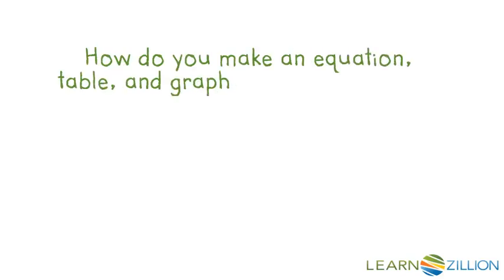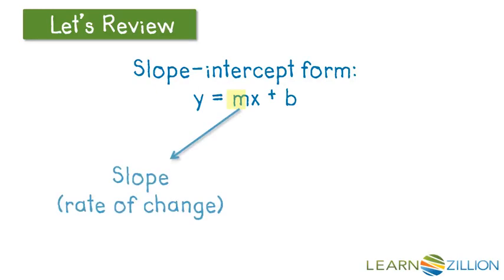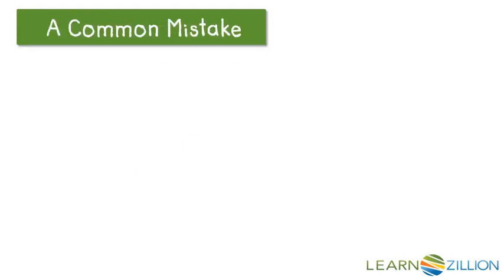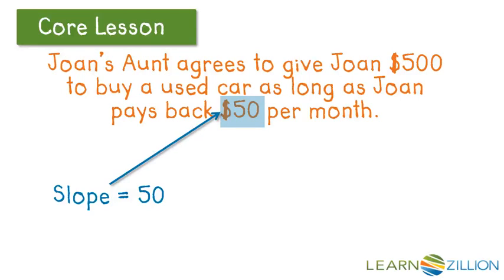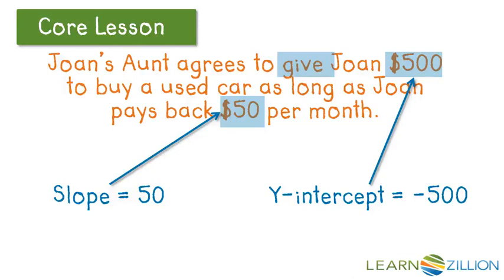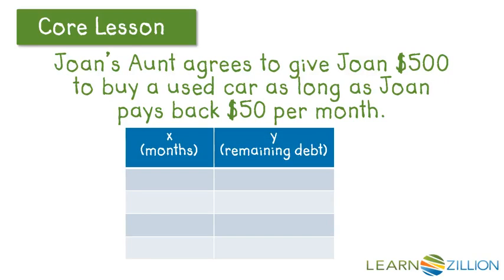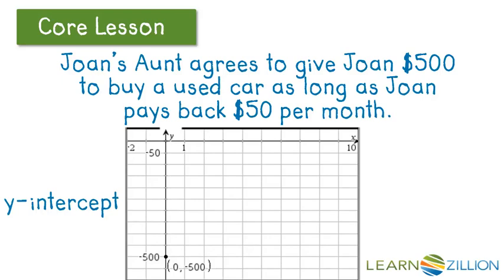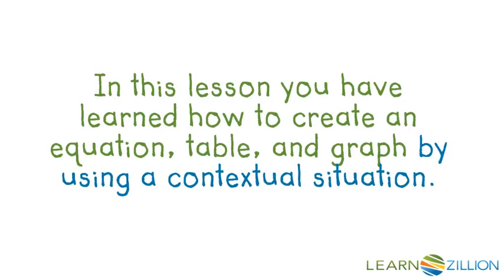Create equation, table, and graph from a situation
In this lesson you will learn how to create an equation, table, and graph by using a contextual situation.

ADDITIONAL MATERIALS

STANDARDS

CCSS.8.F.B.4 Construct a function to model a linear relationship between two quantities. Determine the rate of change and initial value of the function from a description of a relationship or from two (𝘹, 𝘺) values, including reading these from a table or from a graph. Interpret the rate of change and initial value of a linear function in terms of the situation it models, and in terms of its graph or a table of values.

TEKS.6.6.B write an equation that represents the relationship between independent and dependent quantities from a table; and

TEKS.8.5.D use a trend line that approximates the linear relationship between bivariate sets of data to make predictions;

TEKS.8.5.B represent linear non-proportional situations with tables, graphs, and equations in the form of 𝑦 = 𝑚𝑥+𝑏, where 𝑏 ≠ 0;

TEKS.8.5.A represent linear proportional situations with tables, graphs, and equations in the form of 𝑦= 𝑘𝑥;

TEKS.8.4.C use data from a table or graph to determine the rate of change or slope and 𝑦-intercept in mathematical and real-world problems.

TEKS.8.4.B graph proportional relationships, interpreting the unit rate as the slope of the line that models the relationship; and

TEKS.7.4.A represent constant rates of change in mathematical and real-world problems given pictorial, tabular, verbal, numeric, graphical, and algebraic representations, including 𝑑 = 𝑟𝑡;

TEKS.A1.3.C graph linear functions on the coordinate plane and identify key features, including x-intercept, y-intercept, zeros, and slope, in mathematical and real-world problems;

TEKS.A1.3.A determine the slope of a line given a table of values, a graph, two points on the line, and an equation written in various forms, including 𝑦 = 𝑚𝑥 + 𝑏, 𝐴𝑥 + 𝐵𝑦 = 𝐶, and 𝑦 - 𝑦₁ = 𝑚(𝑥 - 𝑥₁);

TEKS.A1.2.C write linear equations in two variables given a table of values, a graph, and a verbal description;

TEKS.A1.2.B write linear equations in two variables in various forms, including 𝑦 = 𝑚𝑥 + 𝑏, 𝐴𝑥 + 𝐵𝑦 = 𝐶, and 𝑦 - 𝑦₁ = 𝑚(𝑥 - 𝑥₁), given one point and the slope and given two points;

TEKS.6.6.C represent a given situation using verbal descriptions, tables, graphs, and equations in the form 𝑦 = 𝑘𝑥 or 𝑦 = 𝑥 + 𝑏.

TEKS.8.5.I write an equation in the form 𝑦 = 𝑚𝑥 + 𝑏 to model a linear relationship between two quantities using verbal, numerical, tabular, and graphical representations.

IN.7.AF.5 Graph a line given its slope and a point on the line. Find the slope of a line given its graph.

IN.8.AF.6 Construct a function to model a linear relationship between two quantities given a verbal description, table of values, or graph. Recognize in y = mx + b that m is the slope (rate of change) and b is the y-intercept of the graph, and describe the meaning of each in the context of a problem.

VA.F.A.7.d intercepts;

VA.PFA.7.10.e make connections between and among representations of a proportional or additive relationship between two quantities using verbal descriptions, tables, equations, and graphs.

VA.EI.A.6.b write the equation of a line when given the graph of the line, two points on the line, or the slope and a point on the line; and

VA.EI.A.6.a determine the slope of a line when given an equation of the line, the graph of the line, or two points on the line;